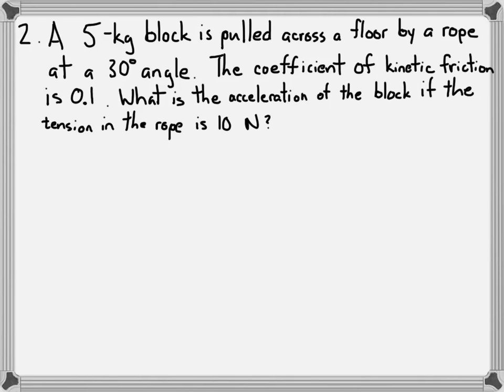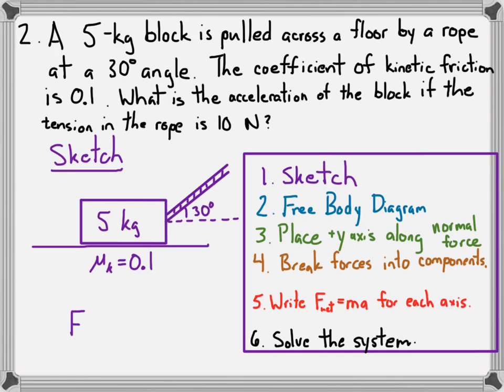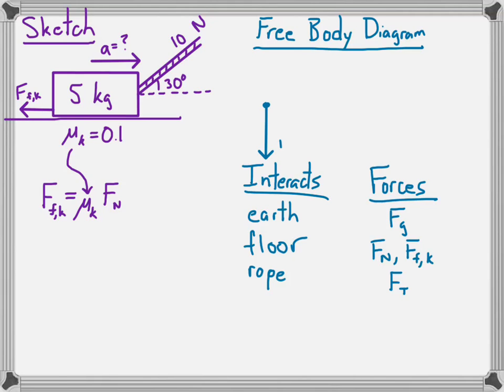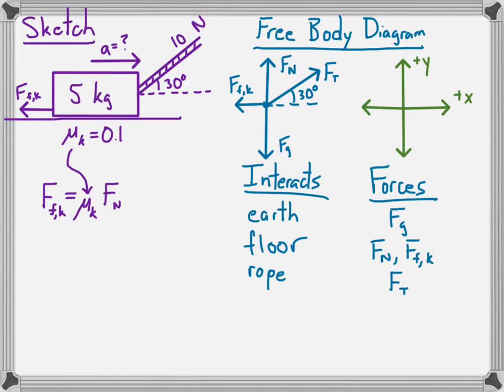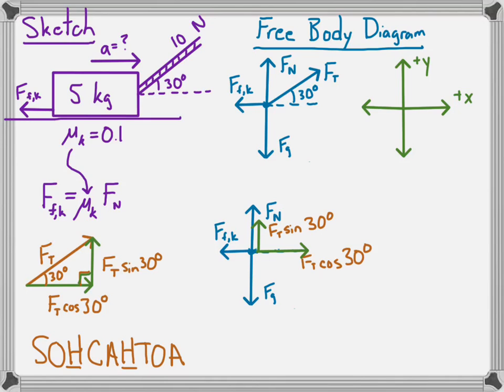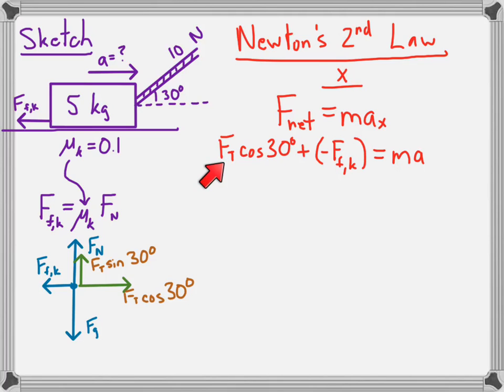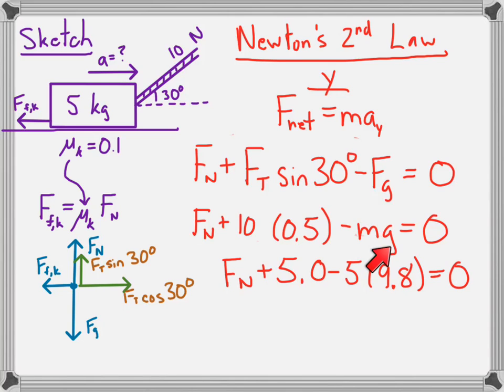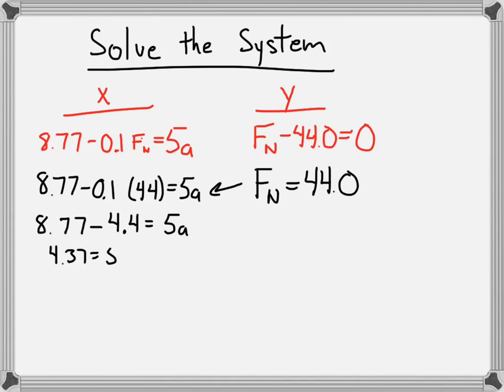Newton's 2nd Law - Video 2